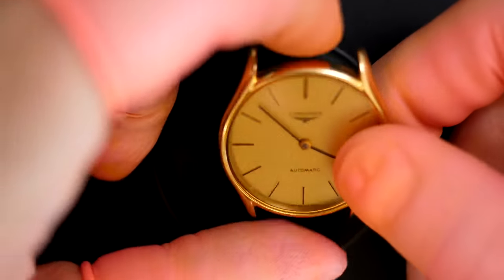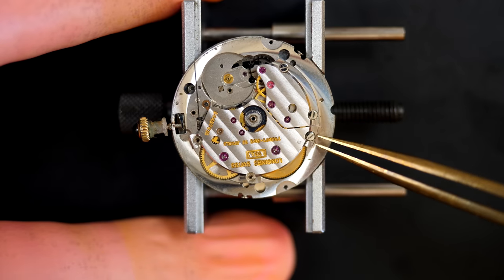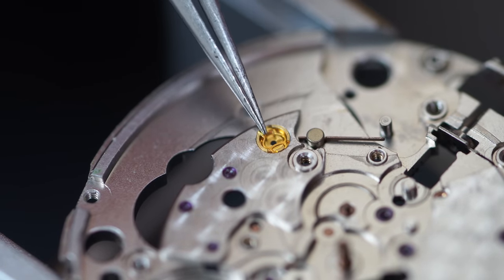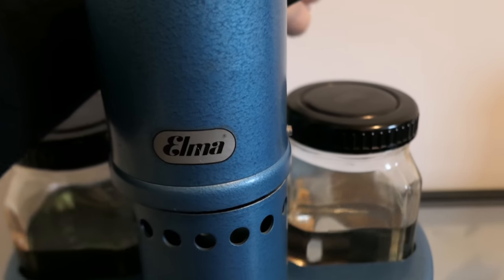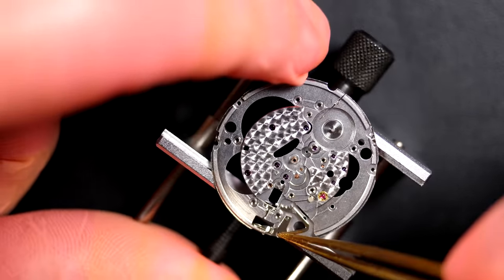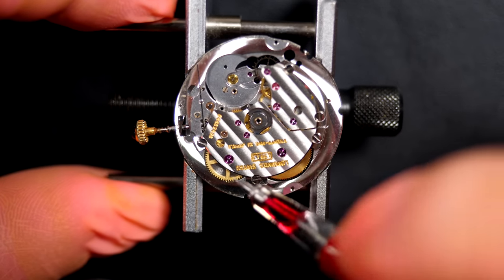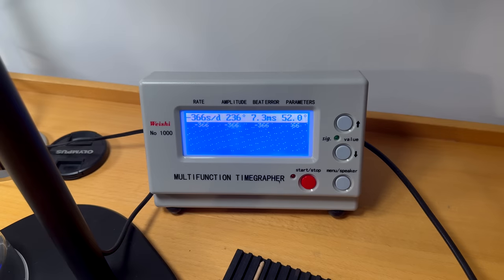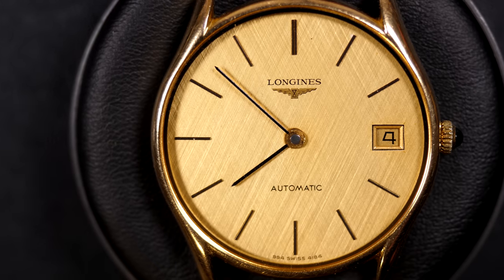Simple Outside but Complicated Inside. Longines Watch Repair !!!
Vintage Longines watch repair with a lot of issues. The watch looks simple on the outside but the movement inside is actually quite complex. The watch is not running so we will see if we can fix it and make it run again.

TOOLS:
Rubber ball